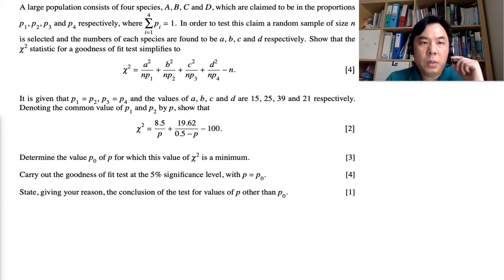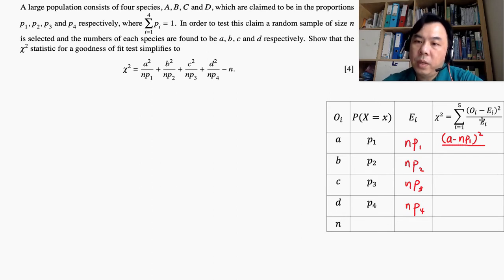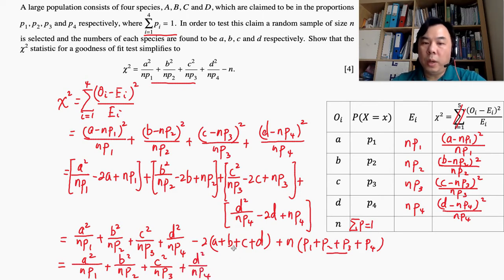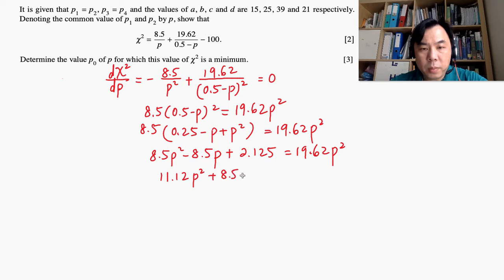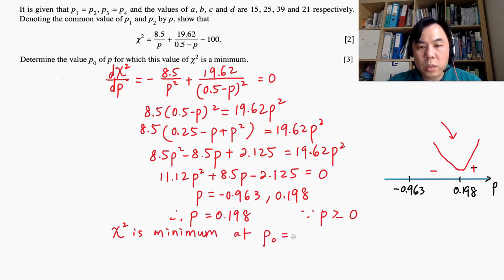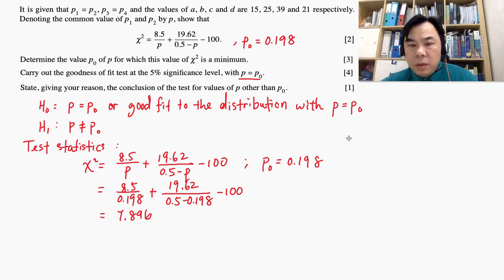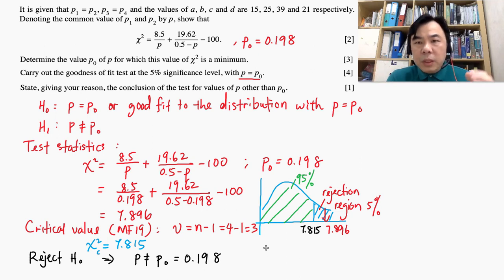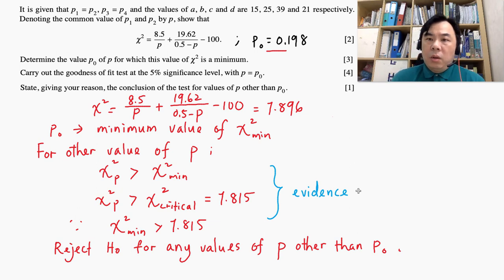CIE A-LEVEL FURTHER STATISTICS CHI-SQUARE TEST GOODNESS OF FIT JUNE 2007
This video presents a Chisquare Test question that was released in the past paper CIE A-Level Further Statistics 9231 Paper 2 (Jun 2007).
00:00 1. Proof of chi-square expression
12:54 2. Simplification of chi-square expression
20:40 3. Hypothesis test
30:55 4. Deduction